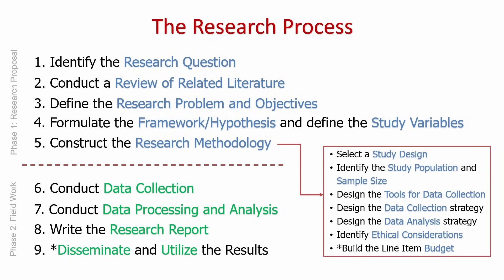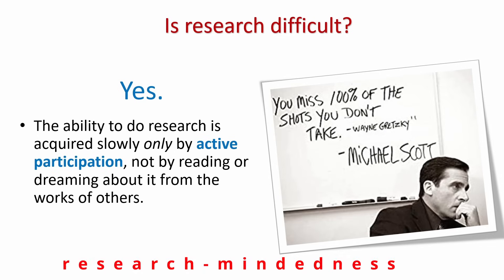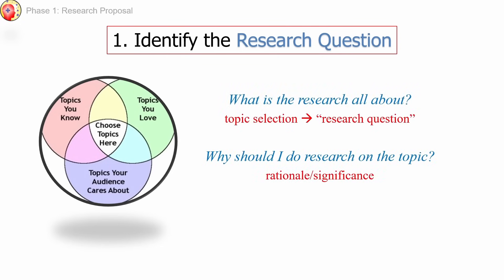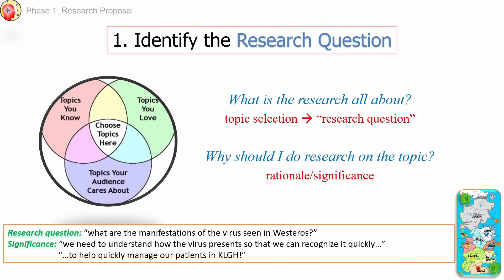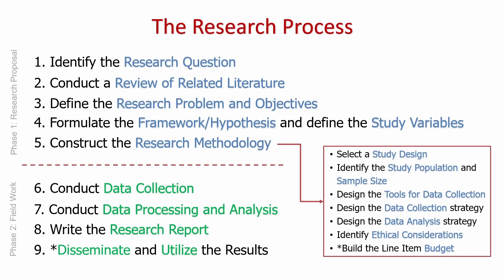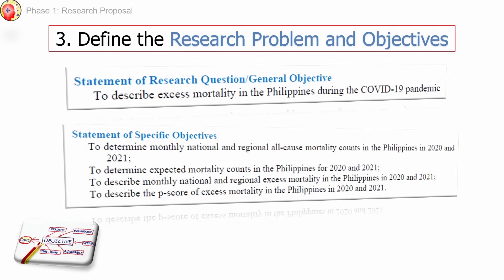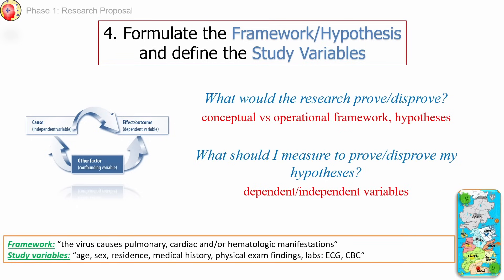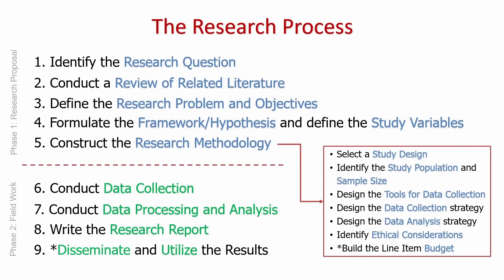Introduction to the Research Process PART 1 | DoRK#11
This video is PART 1 of the Introduction to the Research Process.

This video talks about the first four steps of Phase 1 (Research Proposal) of the entire research process.

Timestamps:
00:00:00 Introduction and definitions
00:04:02 Phases of the research process
00:04:52 Identifying the research question
00:06:56 Conducting review of related literature
00:09:56 Defining the research question and objectives
00:13:25 Formulating the framework and defining the variables